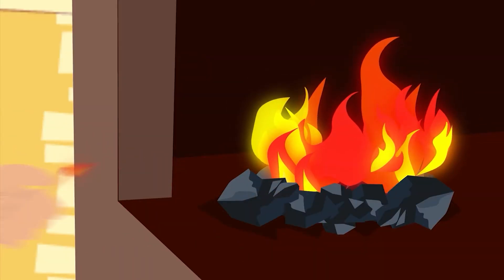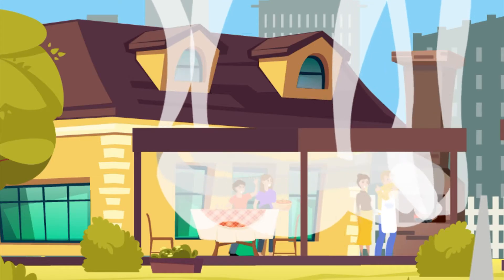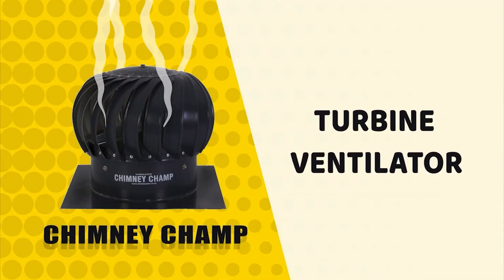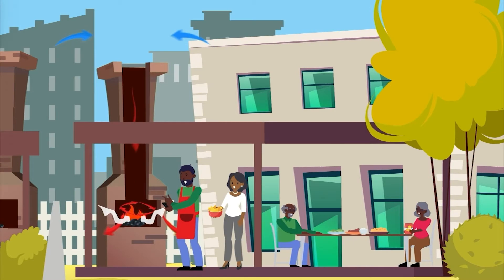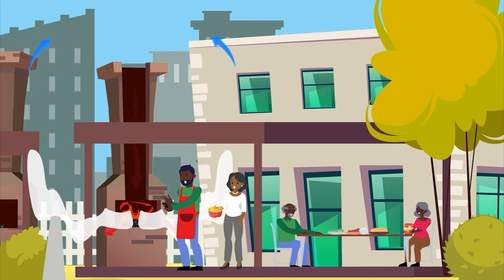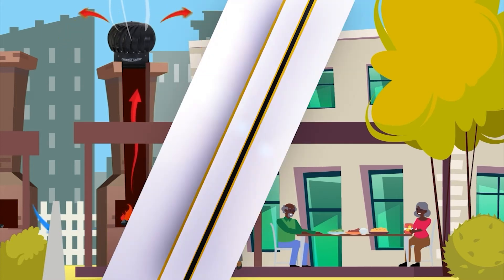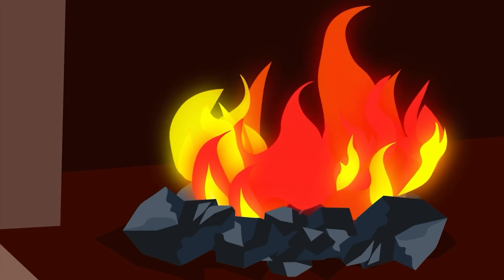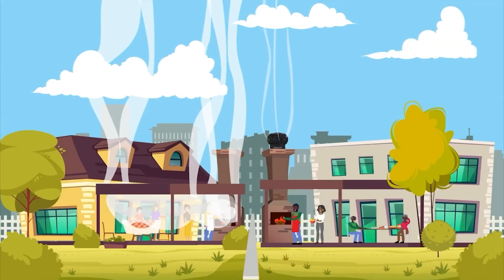The Chimney Champ Turbine Ventilator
Introducing The Chimney Champ Turbine Ventilator. The best solution to extract smoke and odours from built-in braais and fireplaces.
Wind creates a down-draught which results in unwanted smoke, destroying living comforts. You can avoid these horrific circumstances by installing “Chimney Champ” which creates an exhaust action that sends the smoke up the chimney rather than into your face…Resulting in a clear, hot and pleasant fire.

Don’t let your braai blow smoke in your face, use Chimney Champ and show it who’s boss.